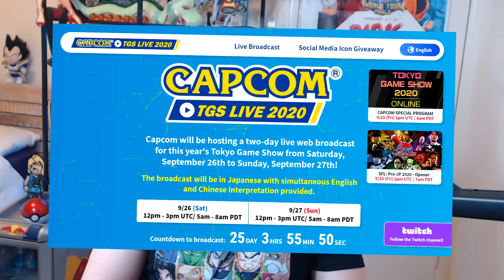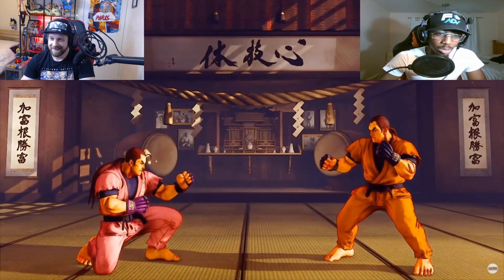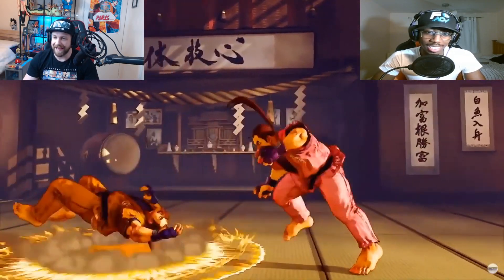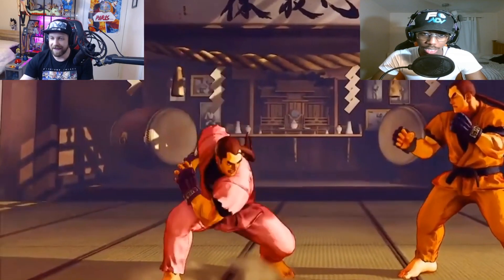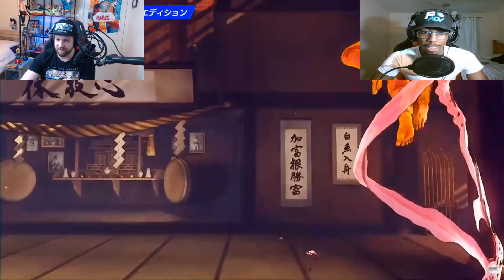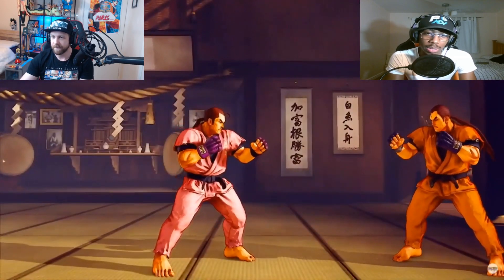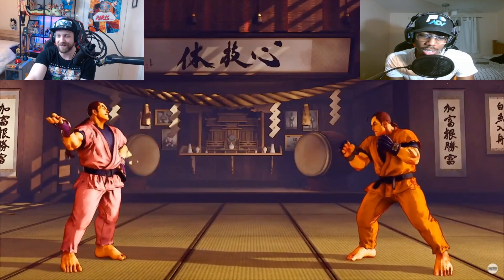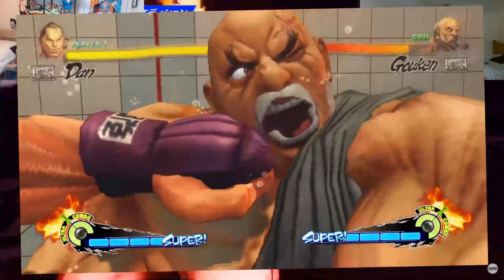Dan Already Nerfed... New Gameplay Analysis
Tyrant and Packz break down the Dan footage from the Tokyo Games Show SFV presentation from Capcom. What are your thoughts on the Saikyo master so far?

JOIN THE OFFICIAL FADV DISCORD!

LEVEL UP YOUR WARDROBE!